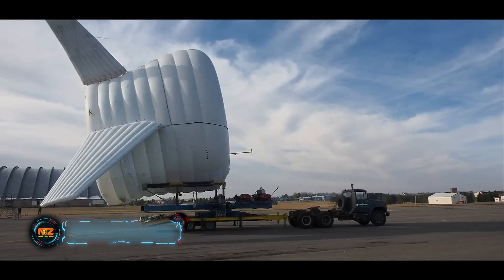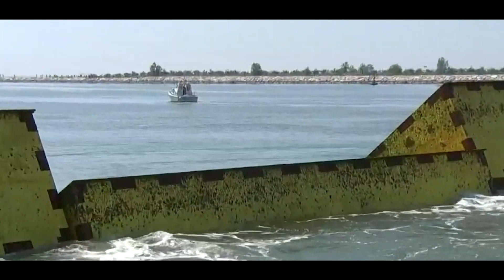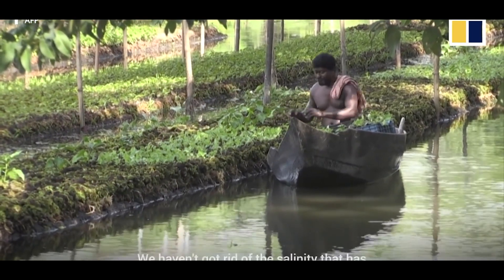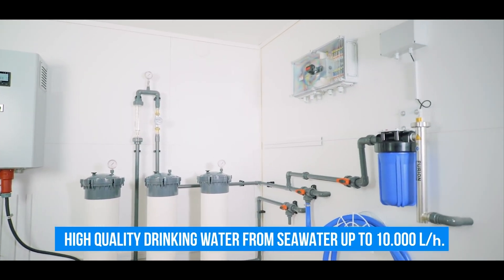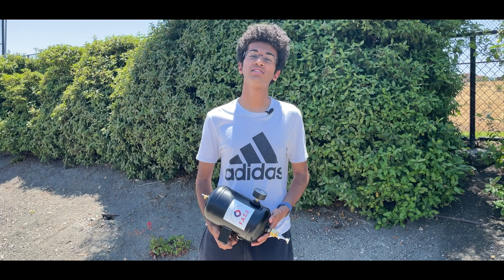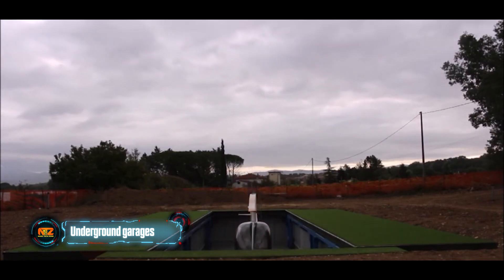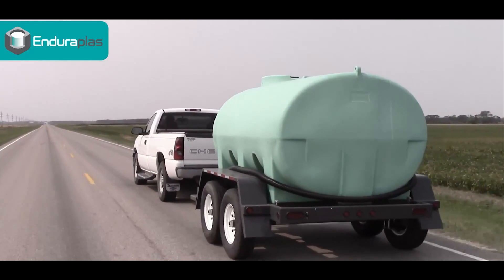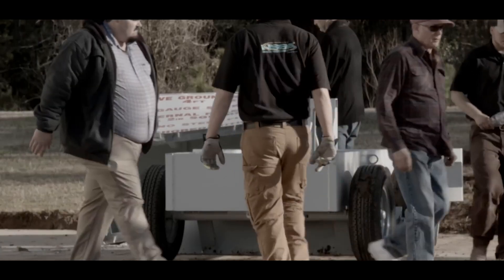Revolutionary End of the World Innovation Unveiled: A Must-See Breakthrough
Incredible innovation for the end of the world

00: 00 - Intro
00:11-  Floating Wind Turbines
00:45 -  Venice Barrier
01:40 - Fog Catchers
02:28 - Floating Farms
03:34 - Solar Water Solution
04:41 - honeywell Wind Turbine
05:20 - Fire Canister
06:24 - Mammoth Overland
07:19 - Underground garages
07:54 - Solar power
08:44 - Water tanks
09:43 - Valley Storm Shelters